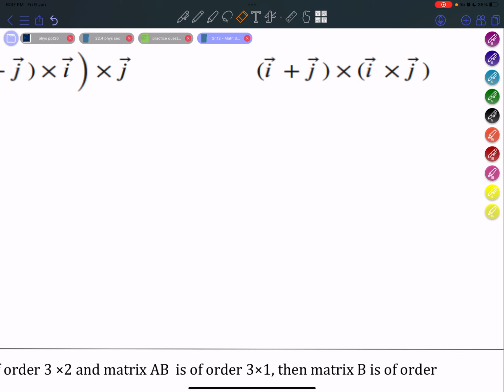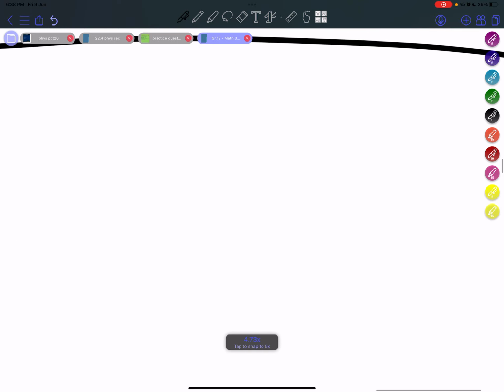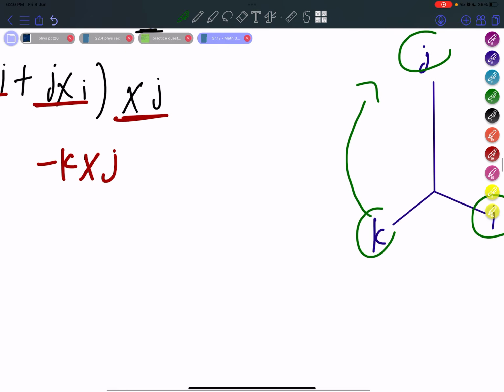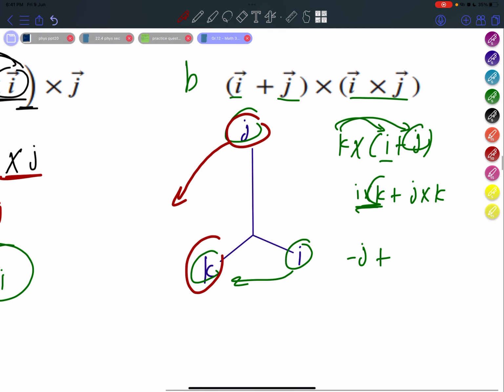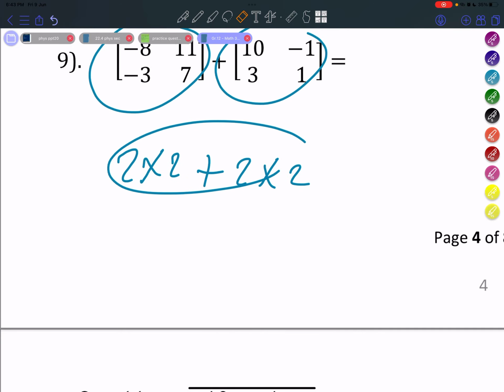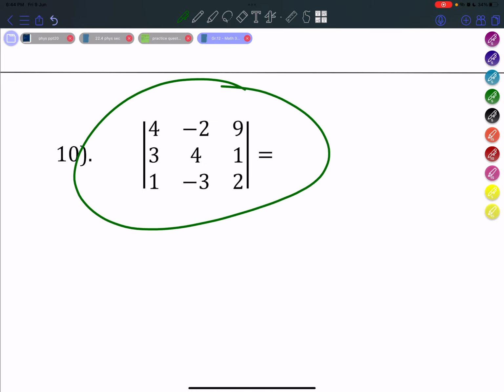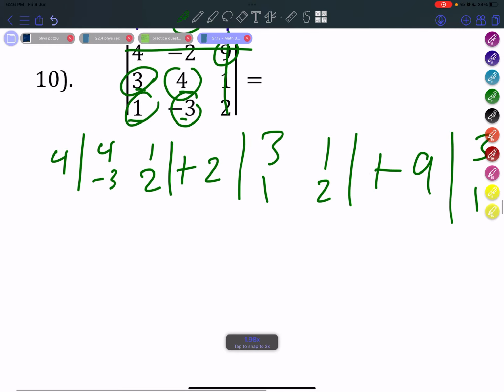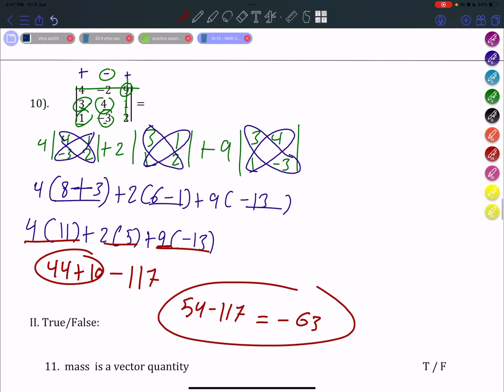AP calc revision finality pt#2